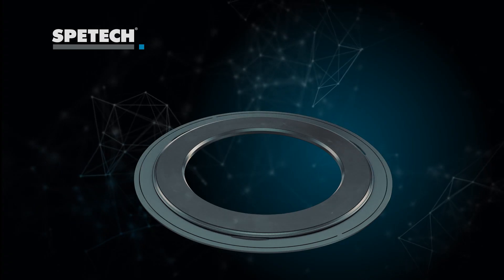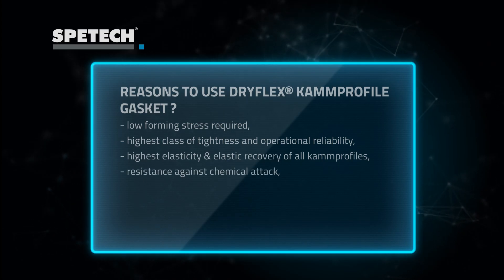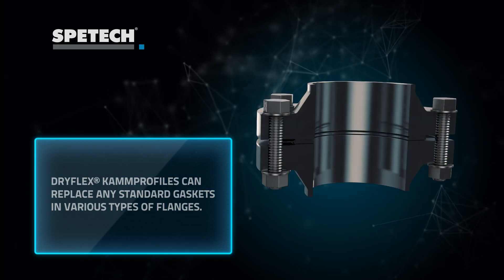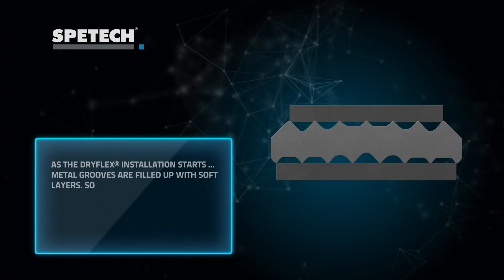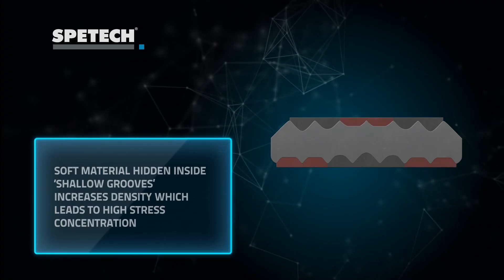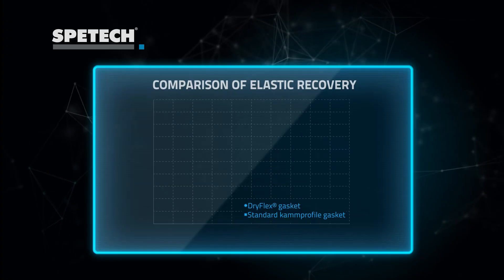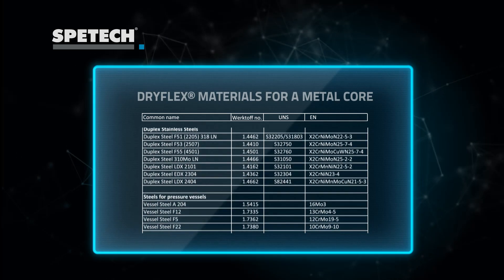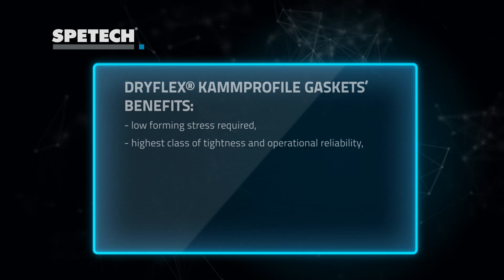Spetech® Dryflex® Super Flexible Kammprofile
Third generation of a kommprofile gasket! Three-factor flexibility effect: super flexible sealing element; flexible sealing element assembly in the centring ring and use flexibility – one gasket for one DN diameter, regardless of the PN marking. The DryFlex® gasket was designed as a high quality industrial gasket, combining the advantages of soft-material gaskets and metal gaskets, to be used in industrial pipelines and in machines and heat exchangers.